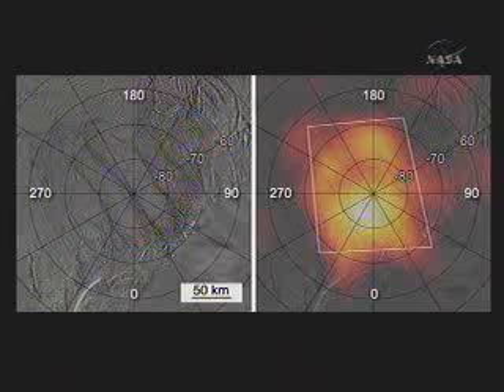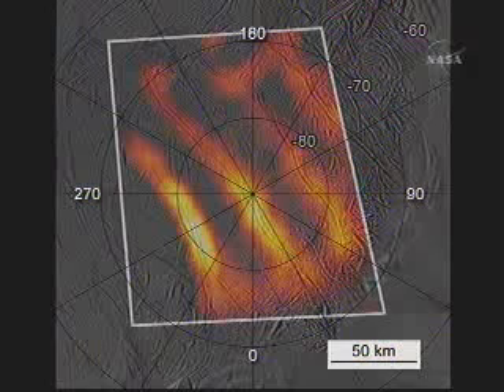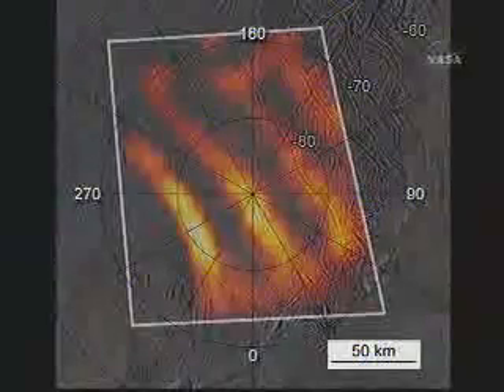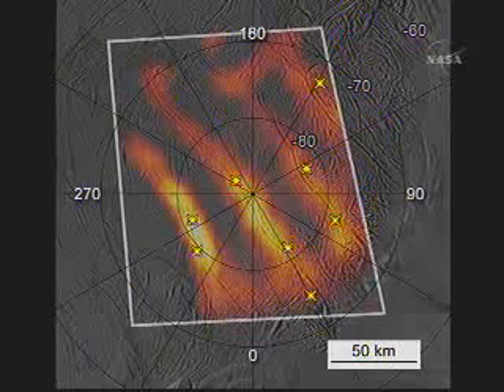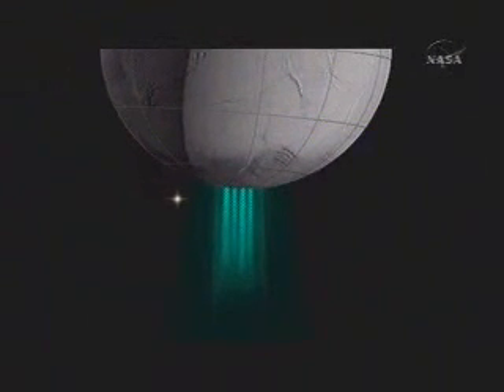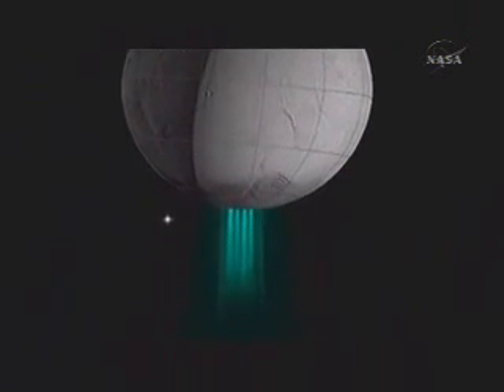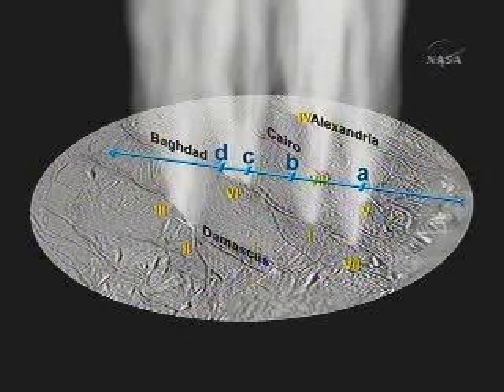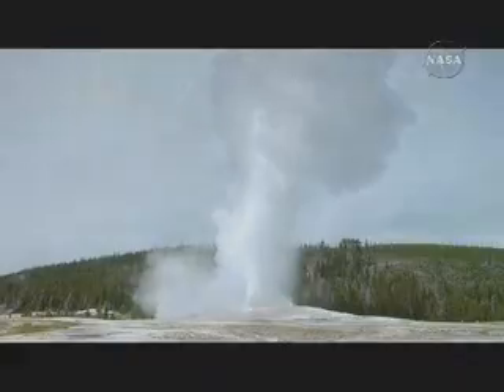Cassini:Enceladus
Cassini Tastes Organic Material at Saturn's moon Enceladus